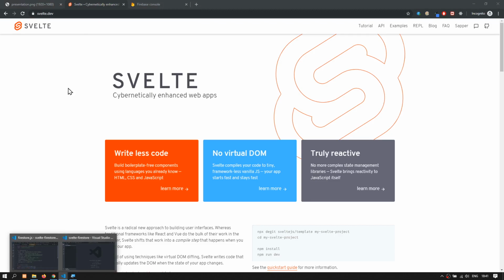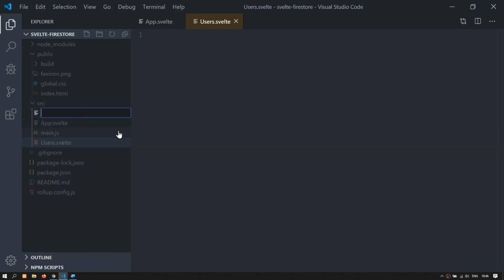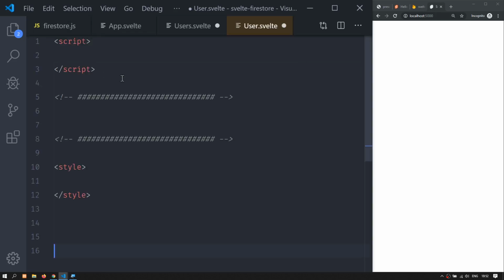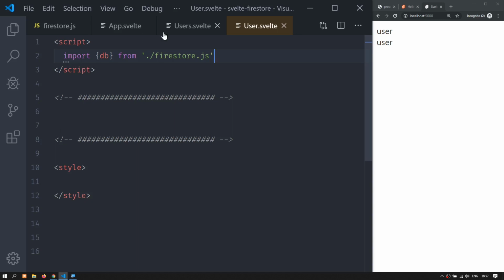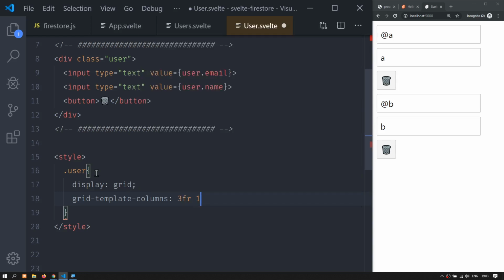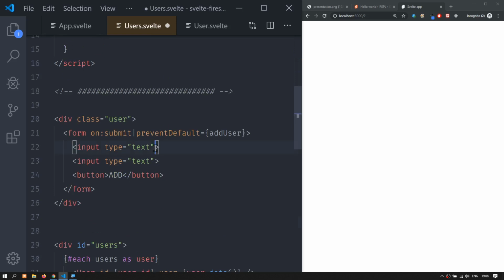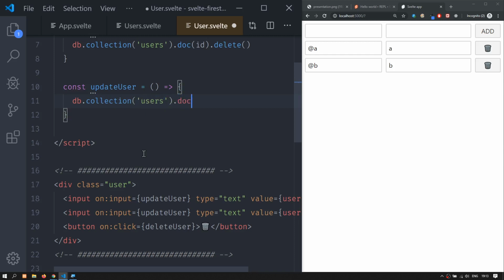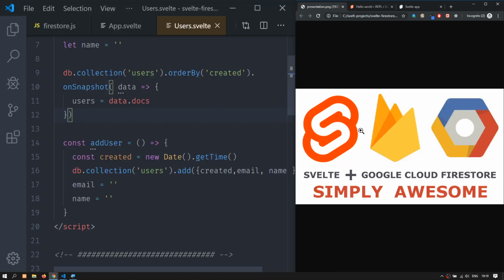Svelte and Google Cloud Firebase Firestore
Learn how to build a Svelte application to create, update, and delete users by storing data in Google Cloud Firebase Firestore